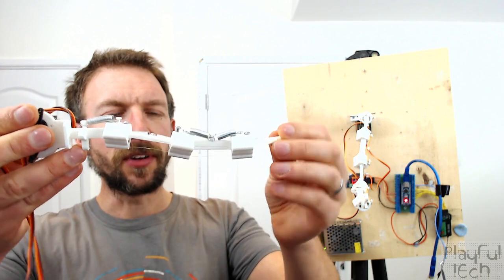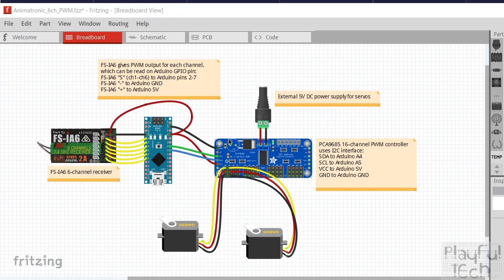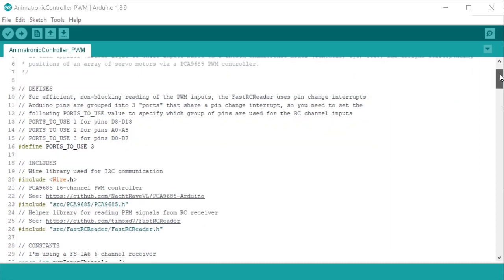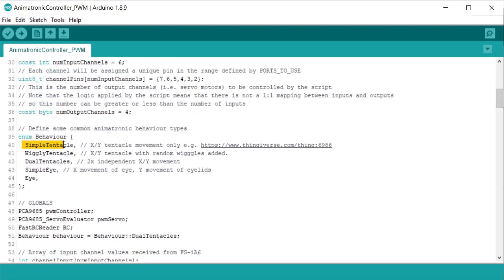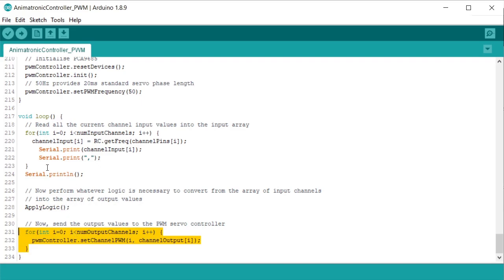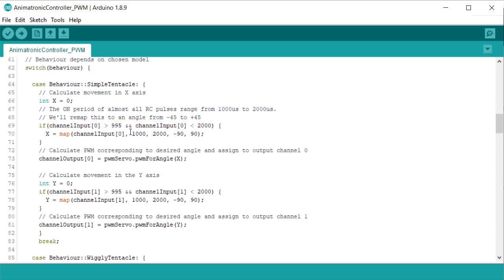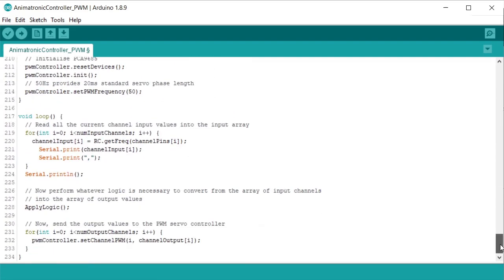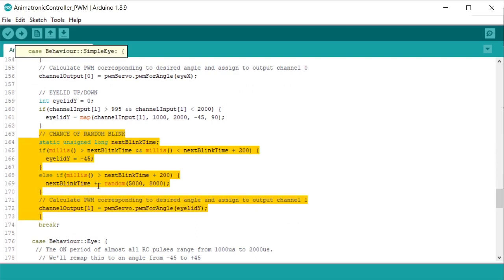Arduino Animatronics - How to create a Robot Tentacle Arm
This video continues my previous tutorial series describing how to use an Arduino to create an animatronic controller that receives input from a radio control transmitter (such as designed for RC drones, planes, etc.), and applies logic to translate that input into movement via an array of servo motors.

In this video, I'll demonstrate a robot tentacle arm which I modified based on the design It is comprised of a number of sections held between joints. Successive joints alternate between allowing the connected sections to rotate in either the y-axis or the x-axis, but not both. This creates flexibility of movement, while retaining rigidity for the entire arm to not simply collapse. The arm is 3D printed, but you could create a similar mechanism out of wood or many other materials based on the same design. One side of the arm is put under tension using rubber bands or springs, and a thin fishing line or wire is threaded down the opposite side and attached to a servo motor, which can pull or relax the string to move the arm in that axis.

Access the Arduino code and wiring diagrams on my GitHub account

Part of my Escape Room Tech Advent Calender for 2019!